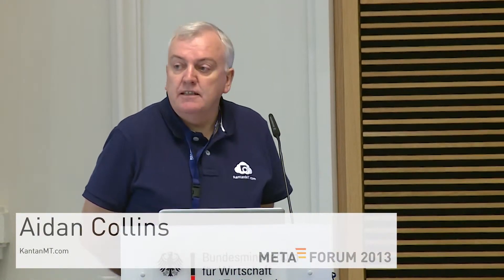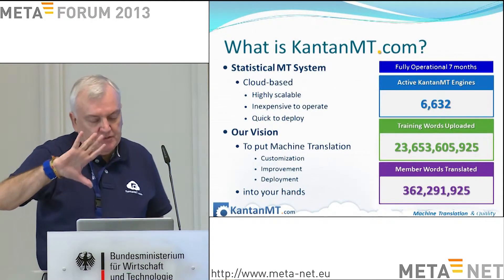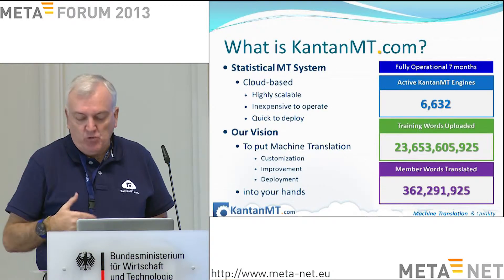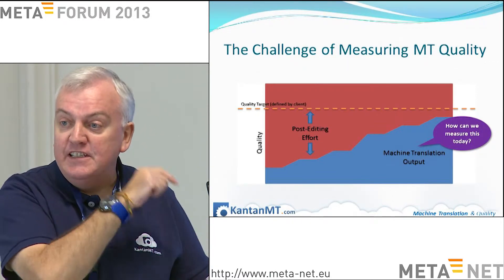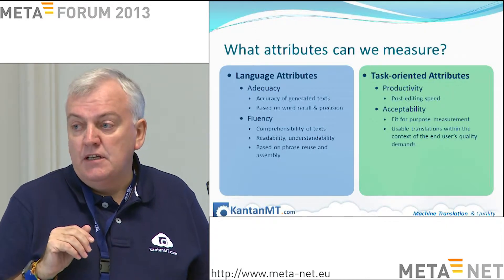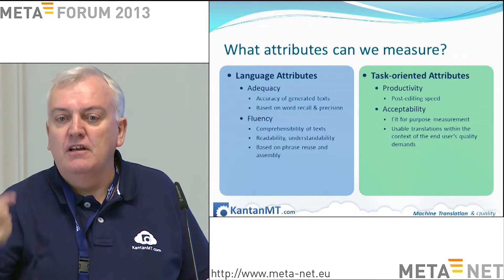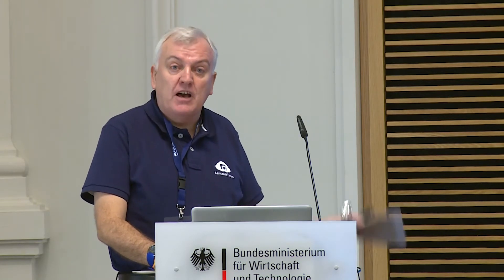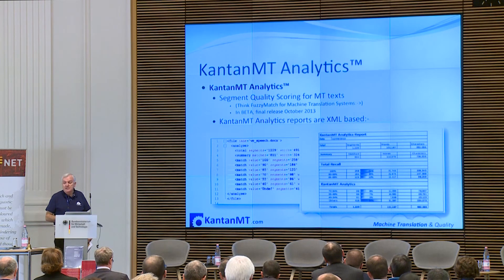Aidan Collins: KantanAnalytics -- Developing a new business model for MT. META-FORUM 2013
Aidan Collins (KantanMT.com, Ireland): KantanAnalytics -- Developing a new business model for Machine Translation. META-FORUM 2013. September 19/20, 2013. Berlin, Germany.